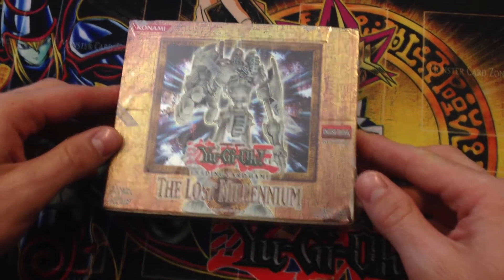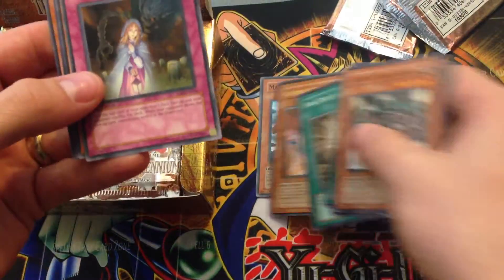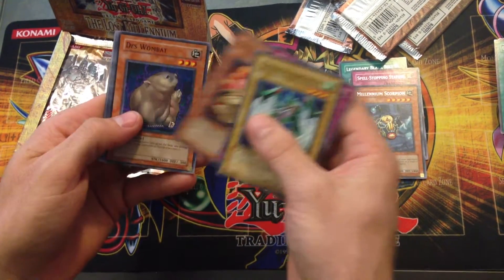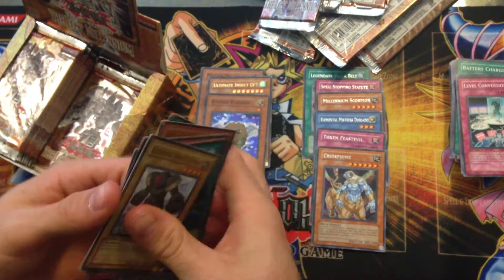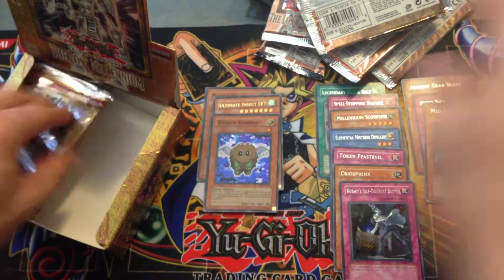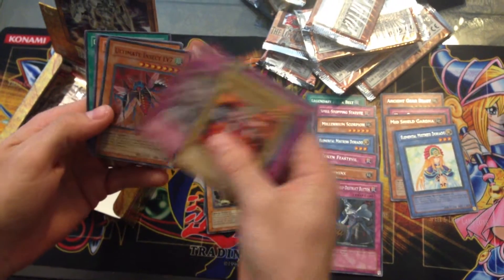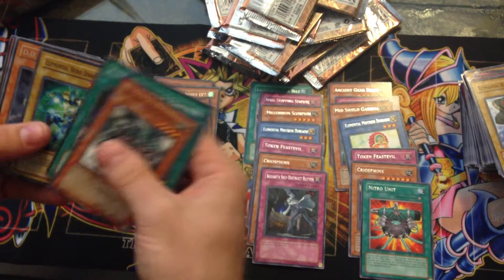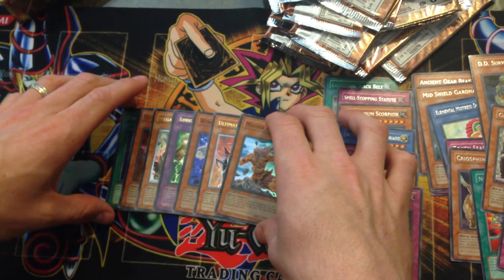Yu-Gi-Oh! The Lost Millennium 1st Edition Box Opening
Got 2 ultimates, how neat is that?

I'll have a contest giveaway soon and a great collection/trade binder update coming up next!